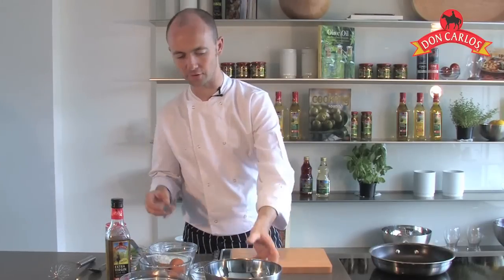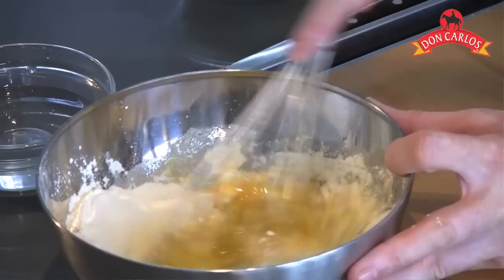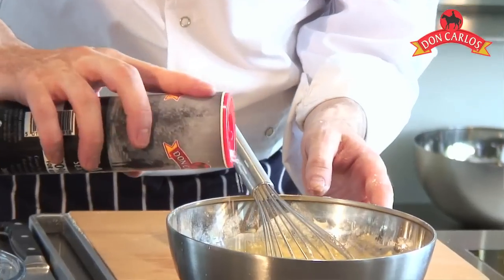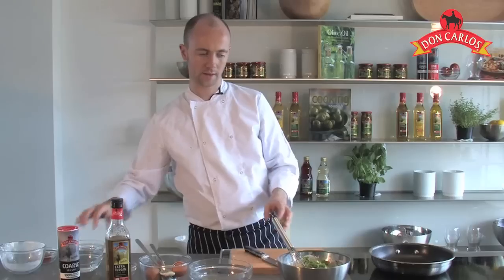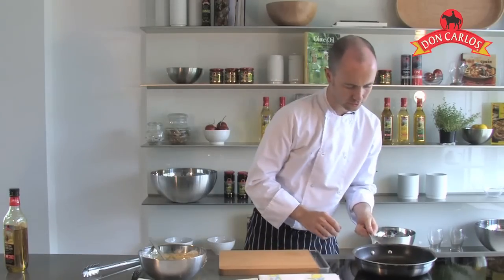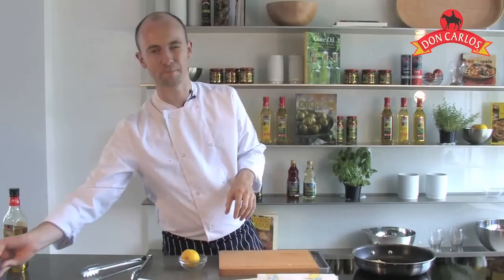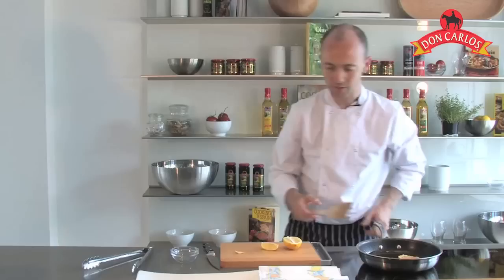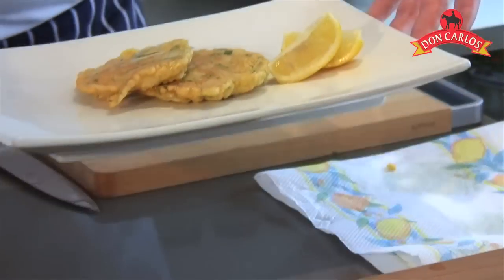Tortillitas de Camarones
Tortillitas de Camarones are fried shrimp cakes from Andalusia. They are easy to make with step by step instructions!